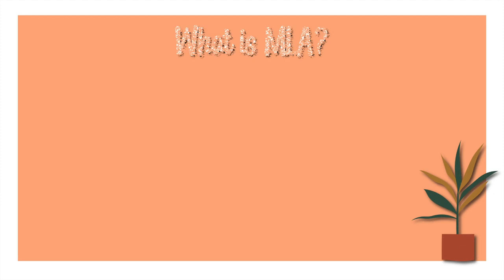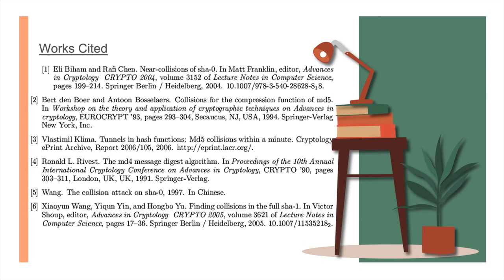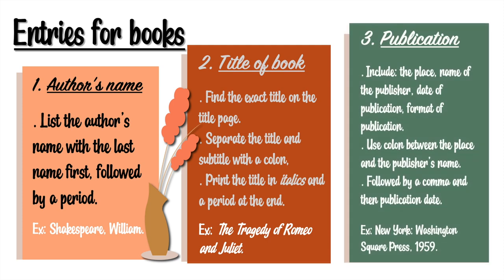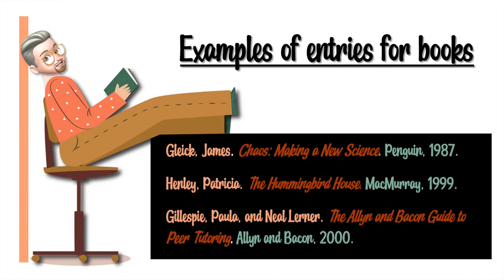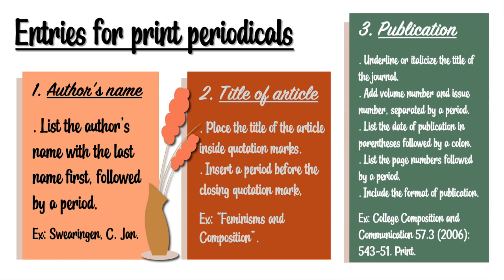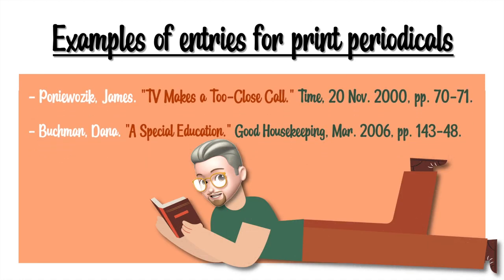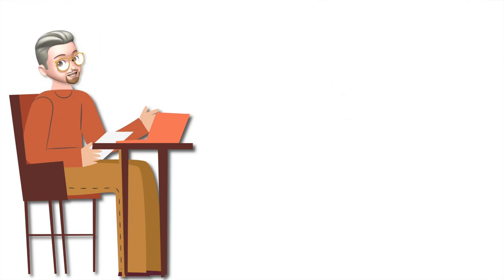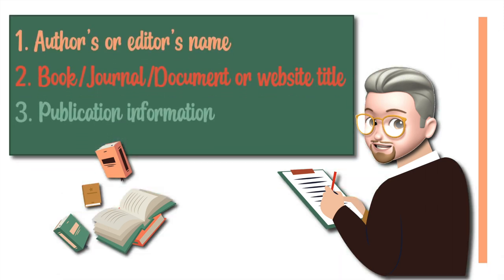ESL Writing - MLA format - Style of Documentation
In this lesson, Mr. P. will teach you how to cite a book, document, journal, or website in your paper. He will go over each list and will give you examples for each. He used Faigley and Ruben's Writing A Journey to provide examples and explanations for this lesson.
This lesson is designed for intermediate students who wish to improve their English writing and those above levels who wish to clarify doubts about this topic.

Mr. P. is a Canadian English Teacher/Coach from Toronto, Canada.